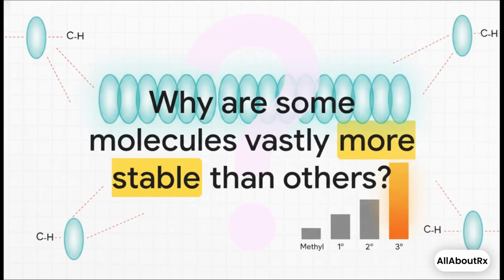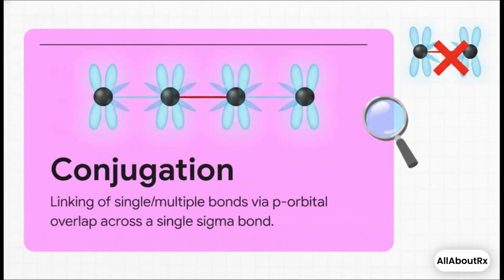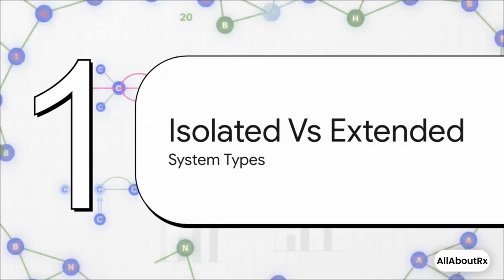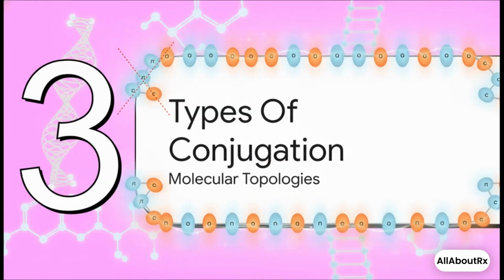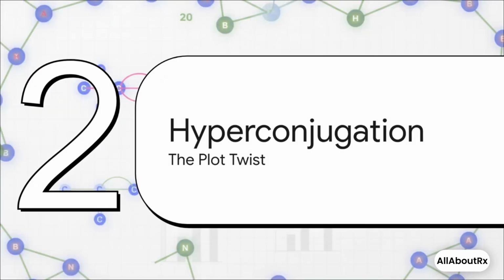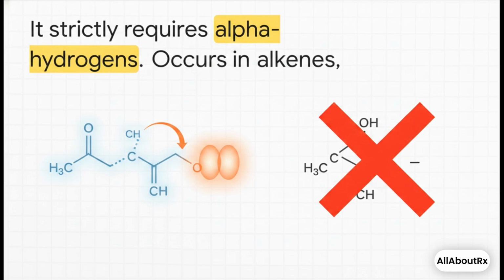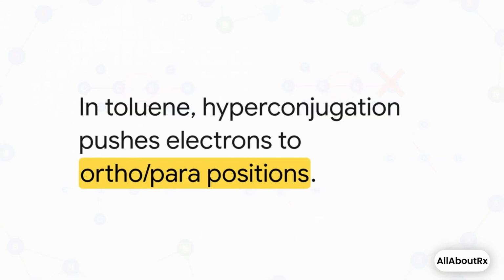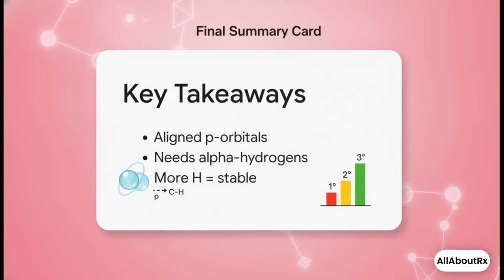Conjugation and Hypercojugation_Pharm.D_AllAboutRx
Ready to master the fundamentals of electronic effects? In this video, we break down the concepts of Conjugation and Hyperconjugation—the key to understanding molecular stability and reactivity in pharmacy organic chemistry. We’ll explore how p-orbital alignment, resonance, and "no-bond" resonance define the behavior of organic molecules.

In this video, we cover:

Defining Conjugation: How alternating pi-systems create extra stability through resonance.

Orbital Requirements: Why continuous p-orbital alignment is mandatory.

Types of Conjugation: Linear, Cross-conjugated, and Omniconjugated systems.

Hyperconjugation: Understanding the "no-bond" resonance and alpha-hydrogen dependence.

High-Yield Applications: Stability orders for carbocations, radicals, and alkenes, plus the concept of reverse hyperconjugation.

Don't forget to:
👍 Like this video if it helped you clarify these concepts.